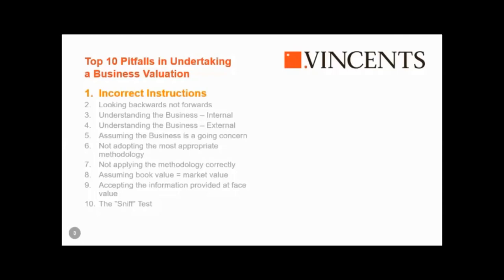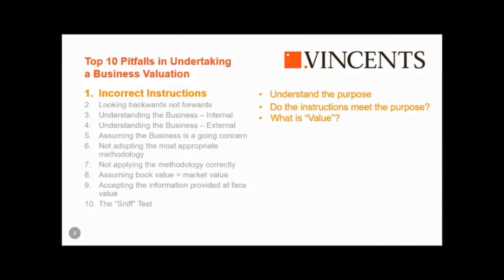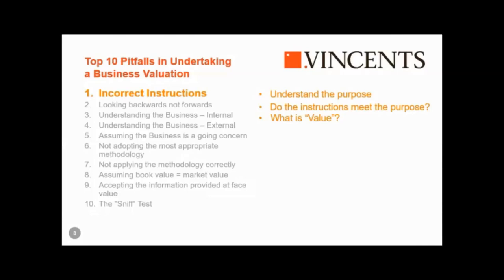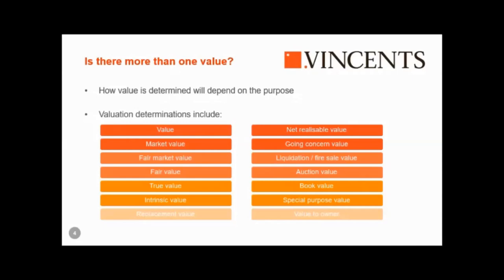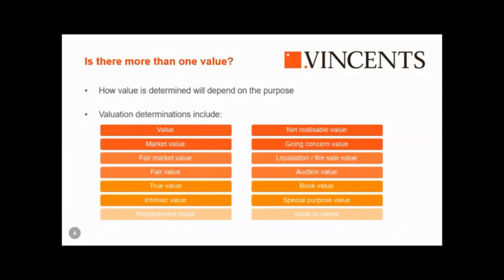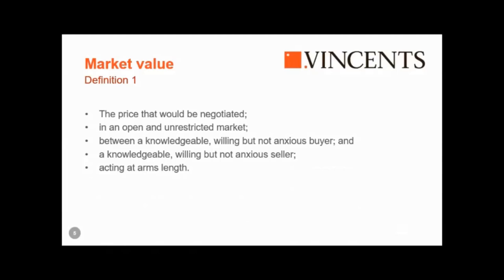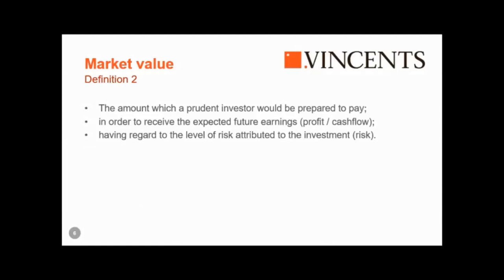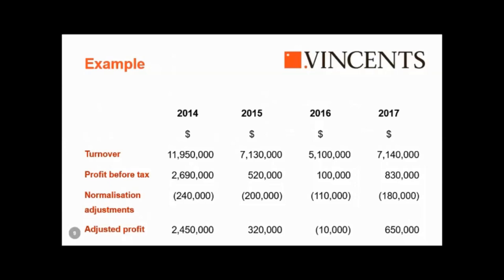Top 10 Pitfalls in Business Valuations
In the course of our practice we are asked to review a significant number of business valuations prepared by other practitioners. In doing so, there are a number of common pitfalls that continue to present themselves.

In this seminar, dynamic director duo, John Thynne and Peter Haley return to explore the Top 10 Pitfalls in Business Valuations.  This session is designed for legal practitioners who have cause to analyse businesses, structures and transactions.